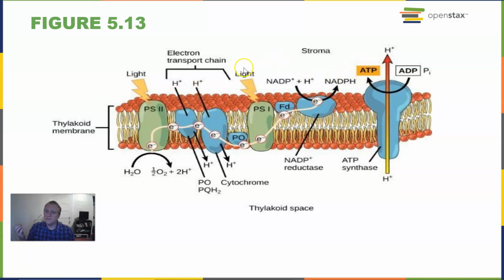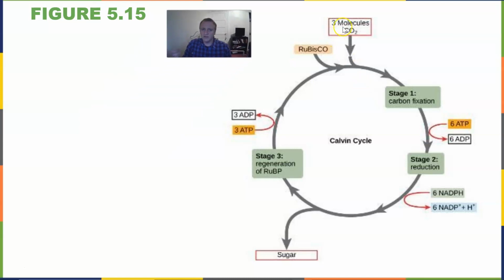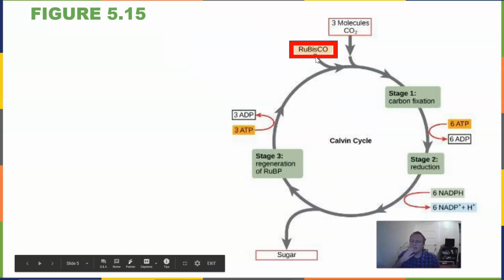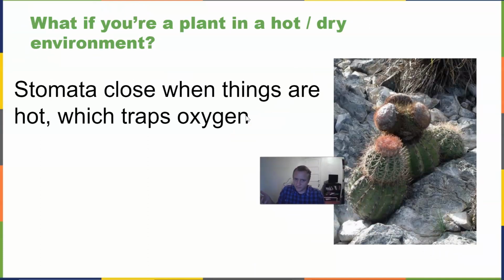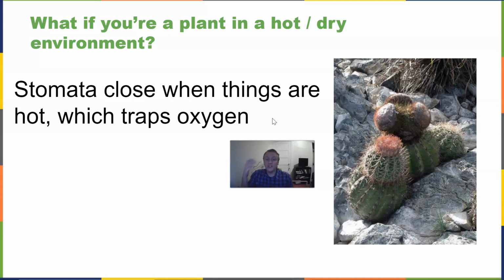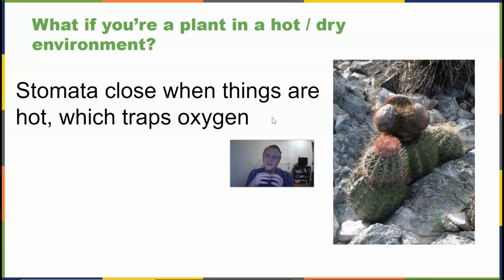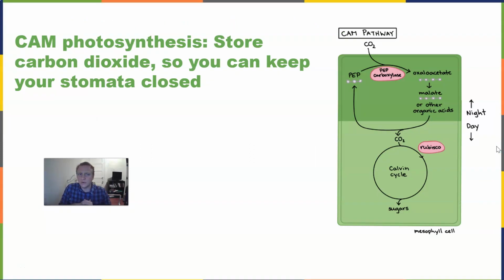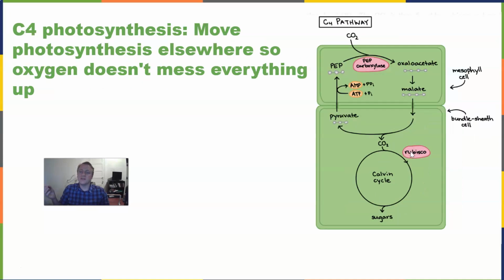111 cam c4